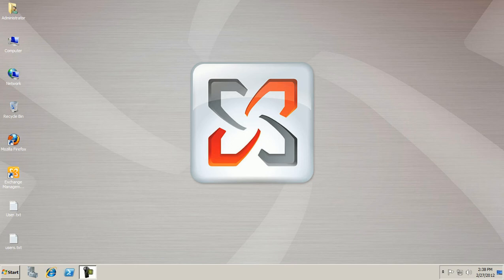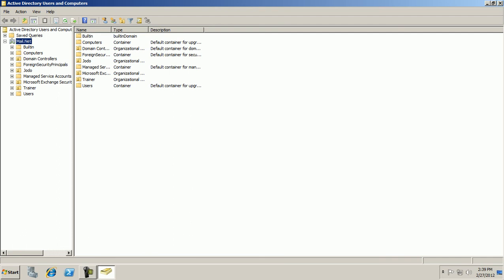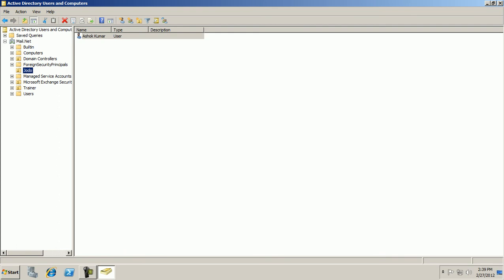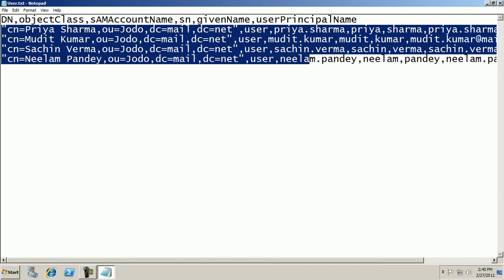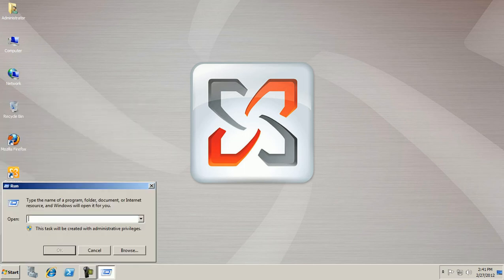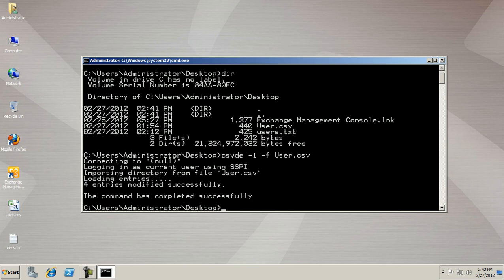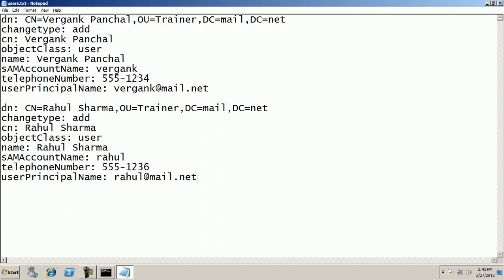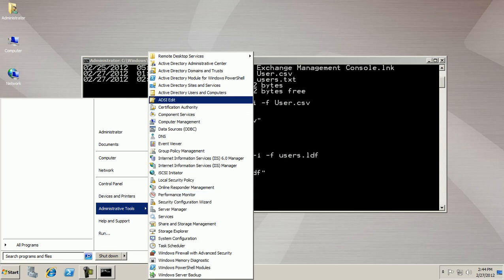Windows Server 2008: User management in the GUI and with a script in the command-line interface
A video from Jodo Institute that serves as a practical guide for Active Directory user management in Windows Server 2008.  It also contains information on how to use a CSVDE and LDIFDE script to add users to an Active Directory domain controller.